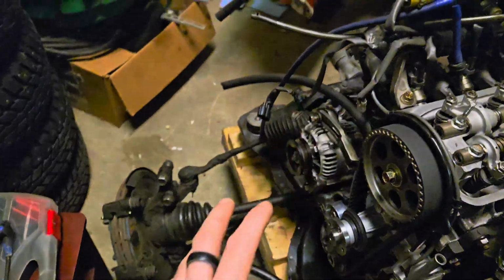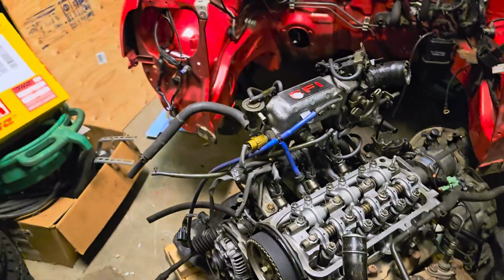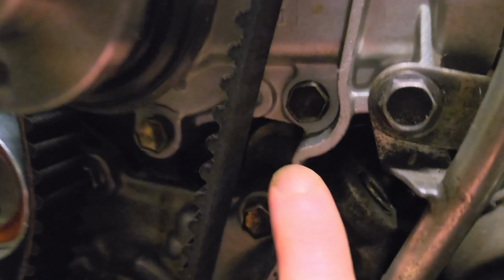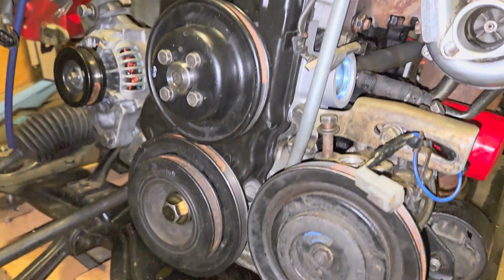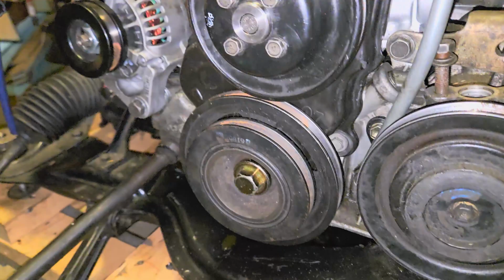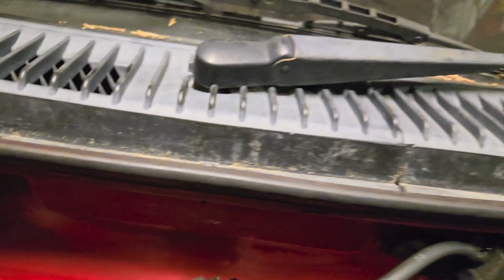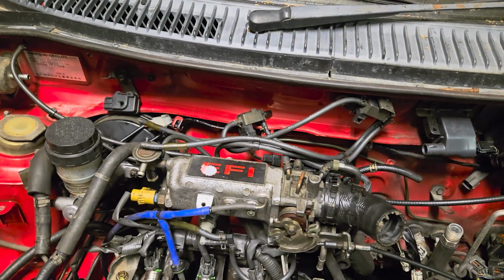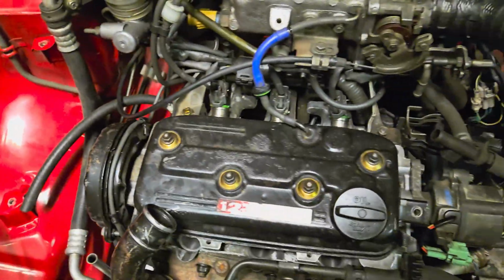Daihatsu Mira - Day 6: belts and engine install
today i finish the engine and install the engine into the car.